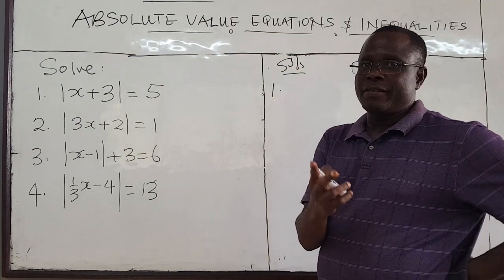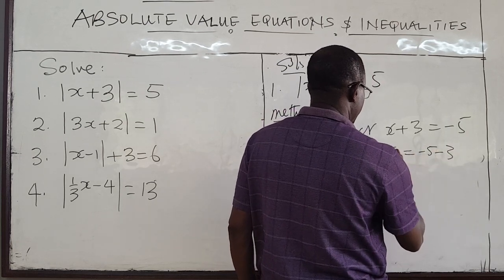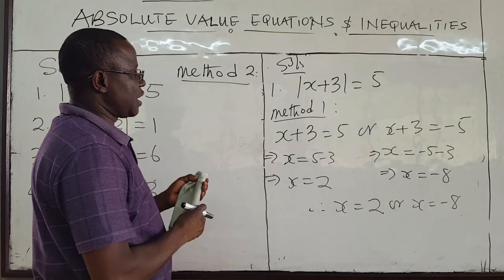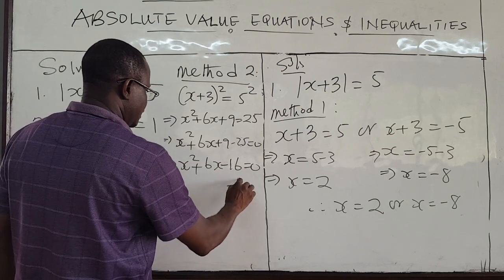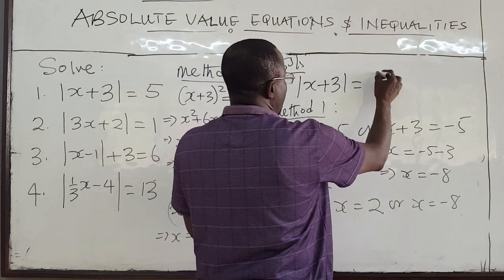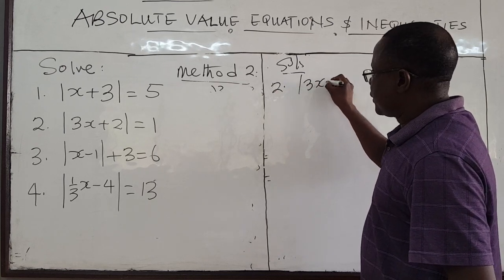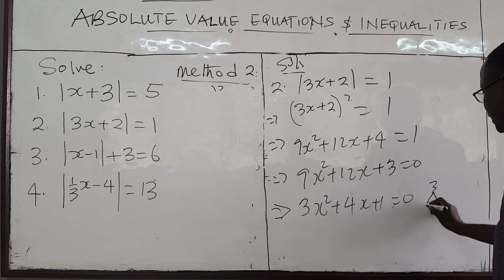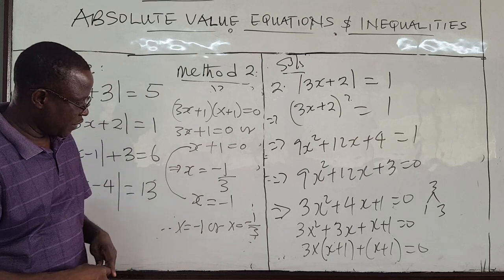MATH101-LEC04: Absolute Value Equations - Part1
In this video, we solve some examples of absolute value equations